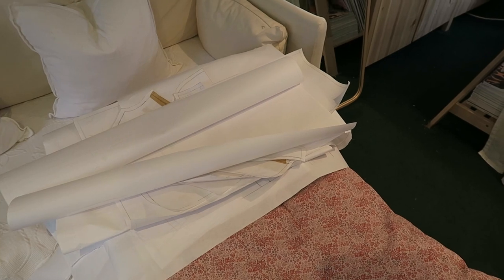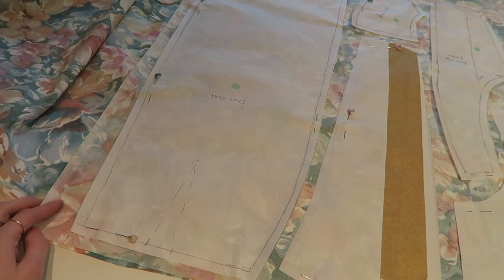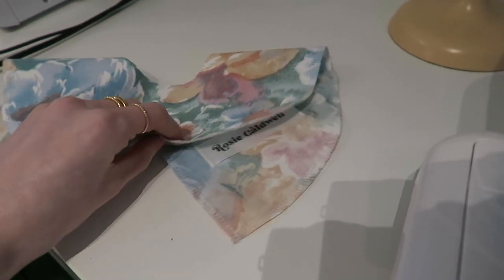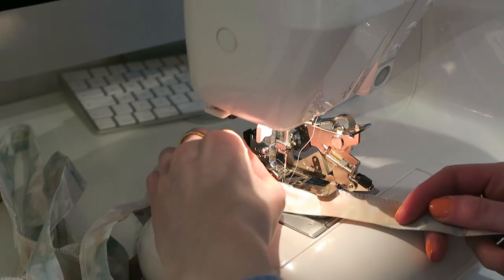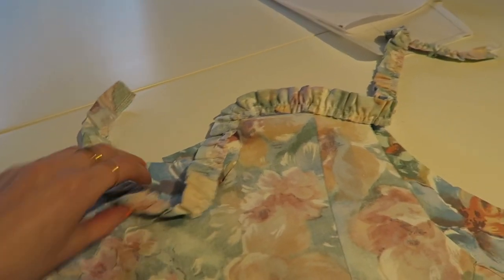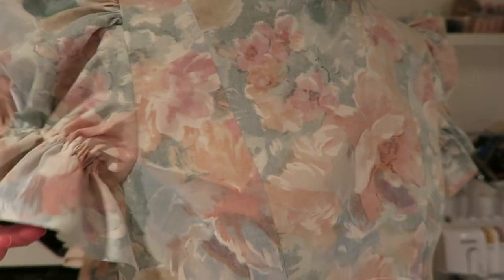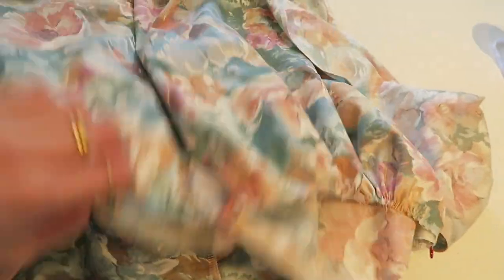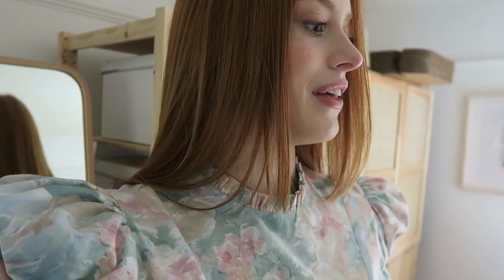SEW A DRESS WITH ME! | MsRosieBea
Ruffler Foot
Gathering Foot

- - - WEARING - - -
Blue Jumper - M&S
Glasses - Ray Ban
Blue Knitted Jumper - Topshop